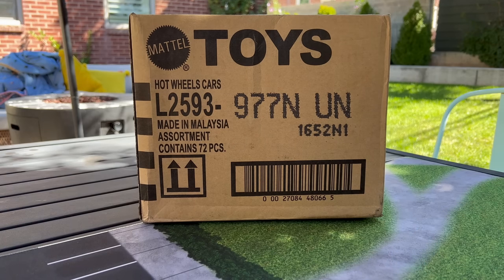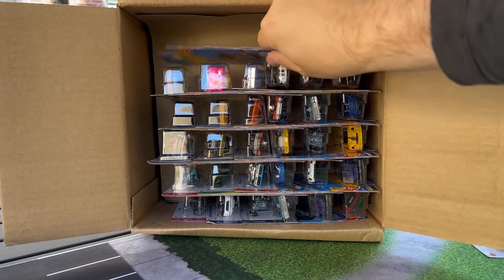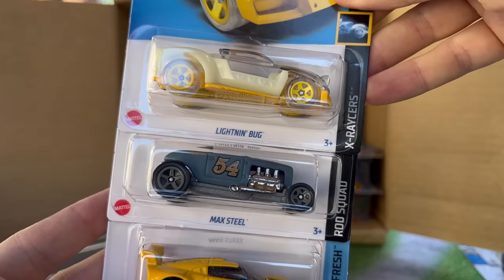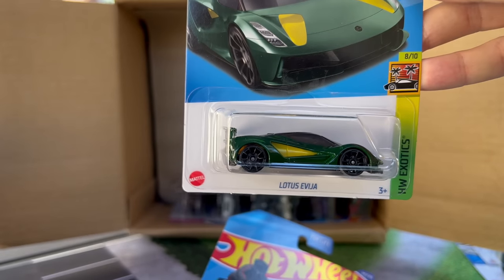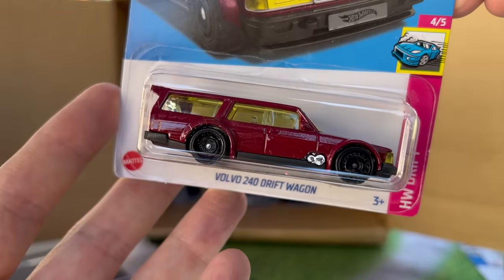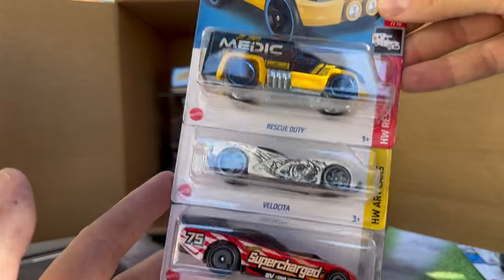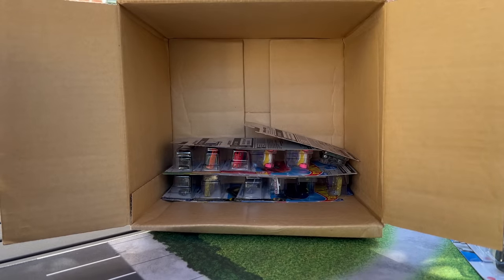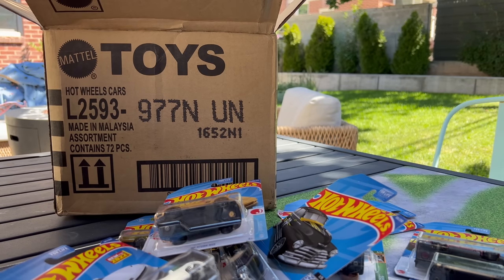Lamley Unboxing: Hot Wheels 2022 N Case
Fresh from Mattel, which means N Case is ready to hit hobby dealers and stores.  Let's see what's inside.